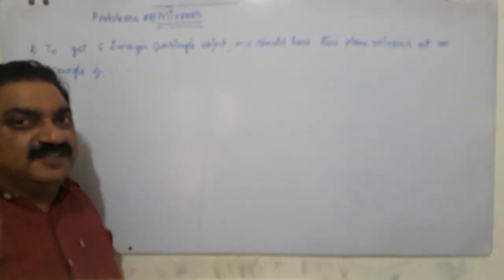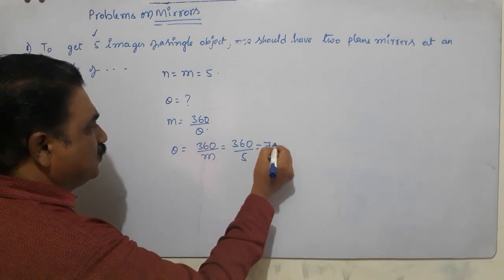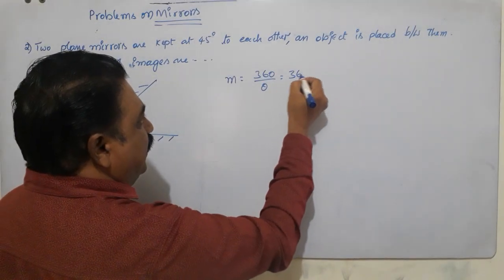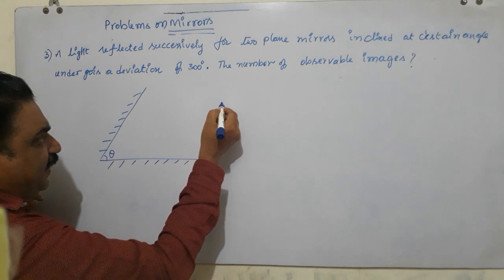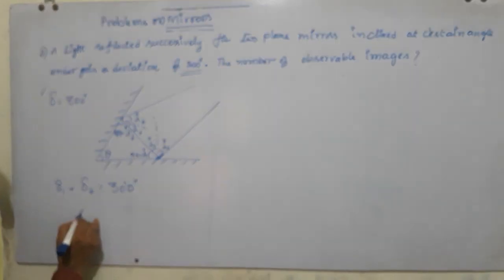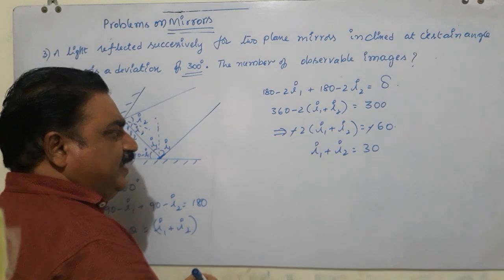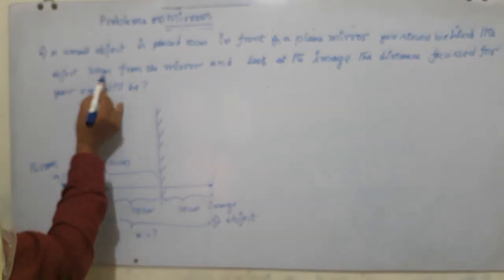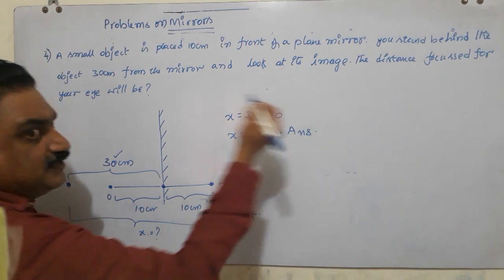Ray optics 3 (problems)